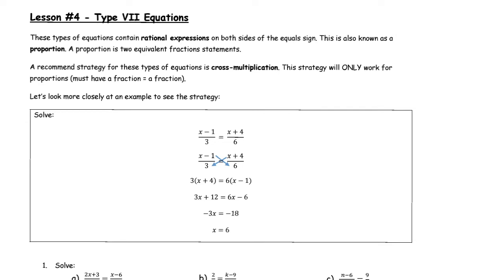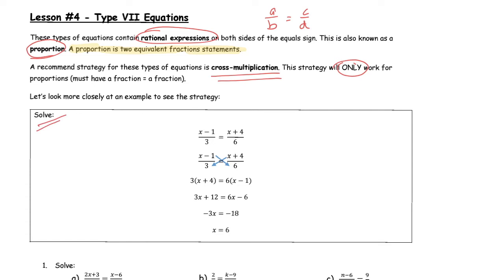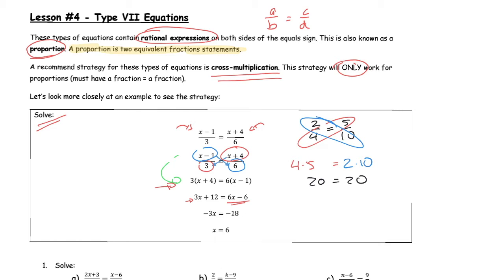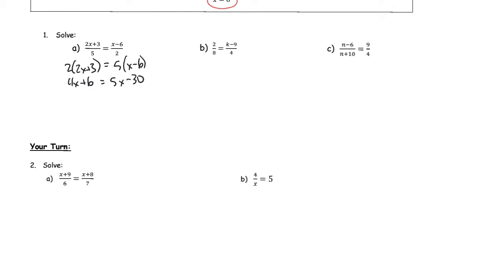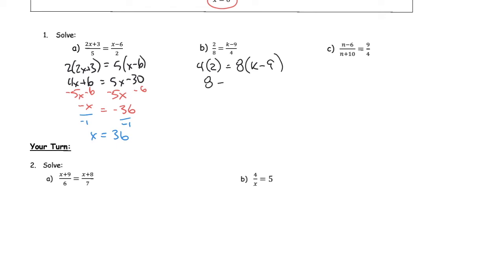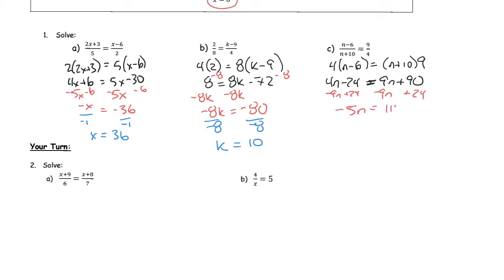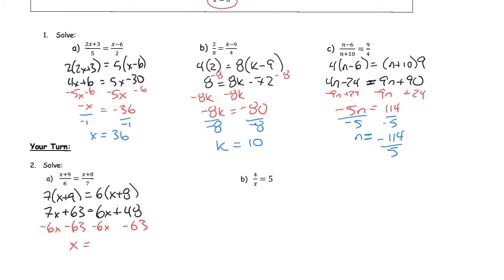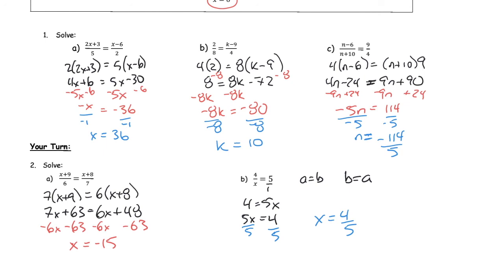Math 15 Solving Type VII Equations with Proportions Lesson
This video is about solving equations written as proportions